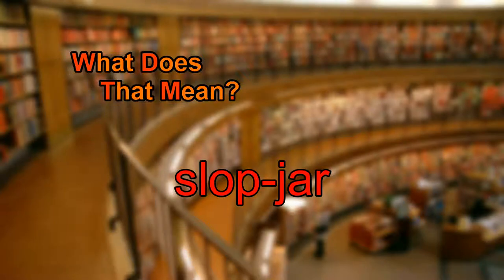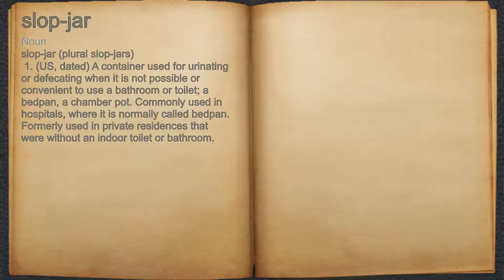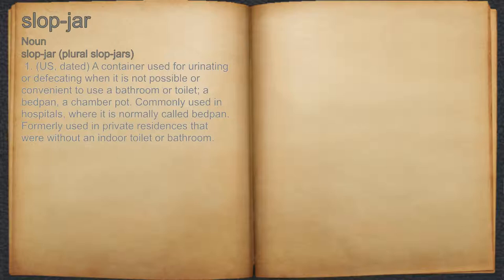What does slop-jar mean?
A spoken definition of slop-jar.

Intro Sound:
Typewriter - Tamskp